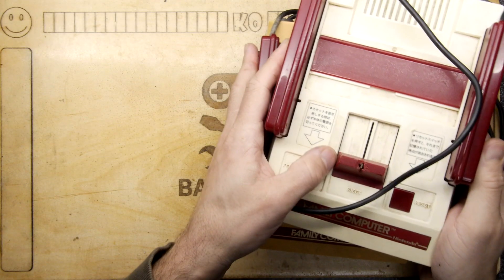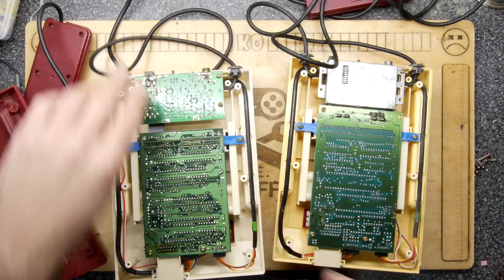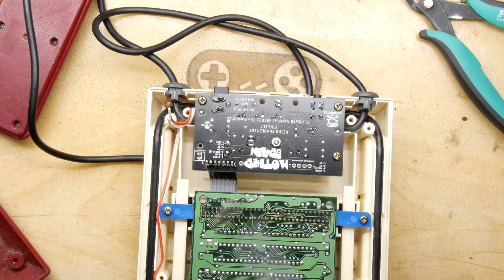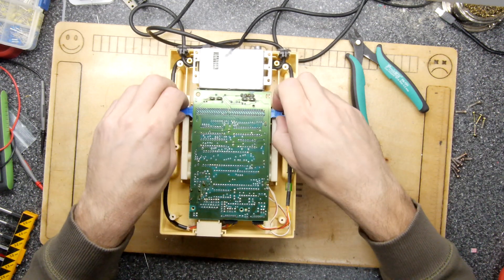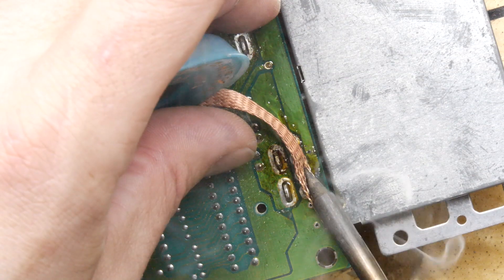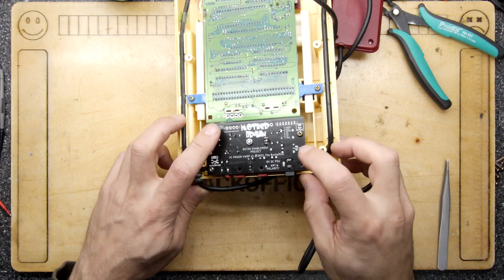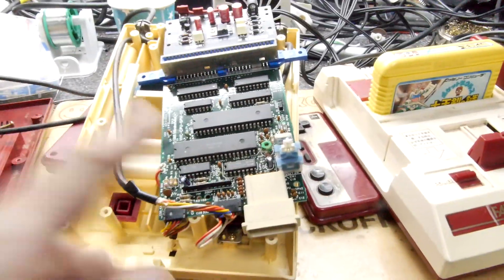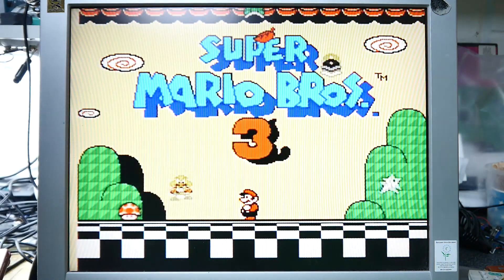Junk Nintendo Famicoms - Can we save them?!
Junk Nintendo Famicoms - Can we save them?! - There are a lot of Nintendo Famicoms (Japanese NES) in the world but unfortunately the vast majority of them are either not compatible, broken or been 'modded' into destruction. I take a gamble and pick up a couple of likely articles from eBay and see if this trash can be turned into Super Mario playing treasure!